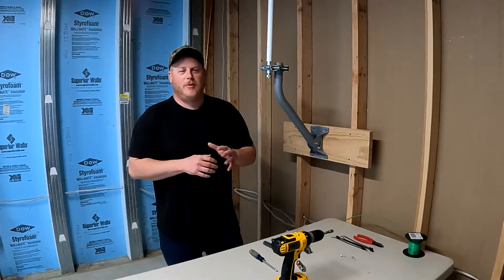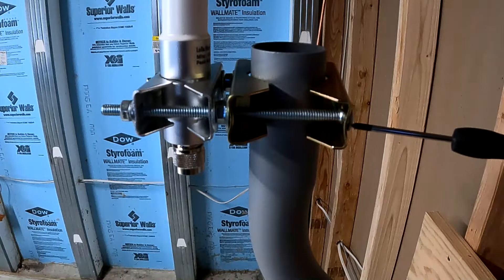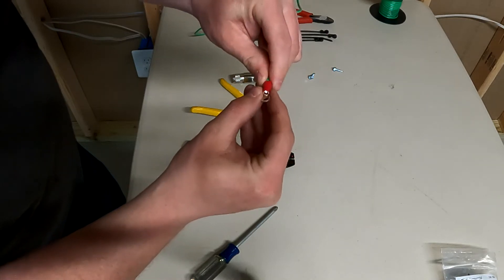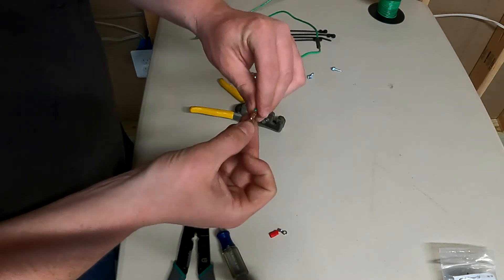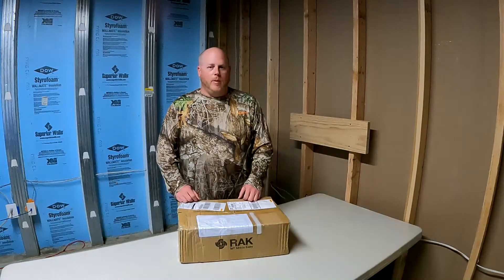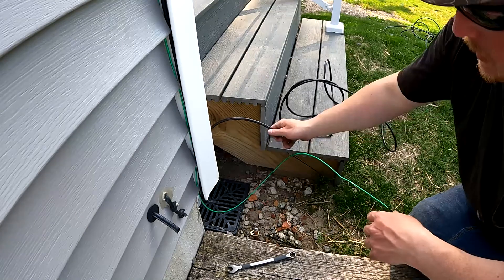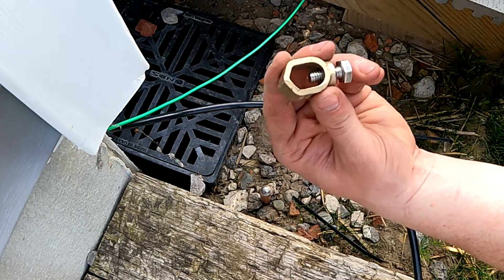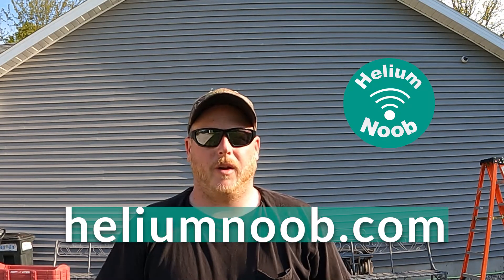Part 2: RAKwireless 8dbi Fiberglass Antenna Install (For Helium Mining HNT)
This video is Part2 of installing a RAKwireless 8dbi Fiberglass Antenna for mining Helium (HNT). Helium is "The People's Network" that utilizes LoRaWan technology, hot spot miners and proof-of-coverage blockchain to provide coverage for iOT devices (Internet Of Things).

Universal Antenna Mount

Lightning Arrester